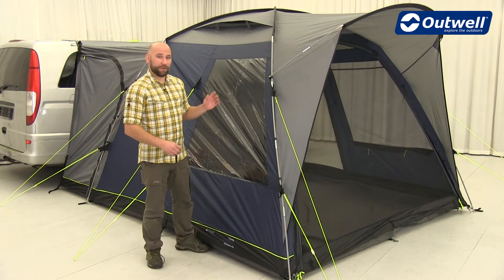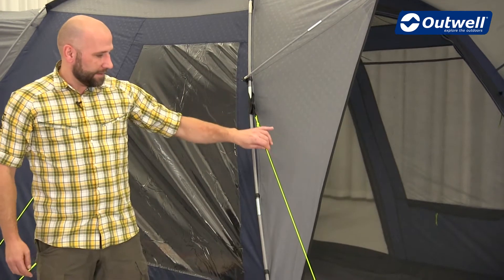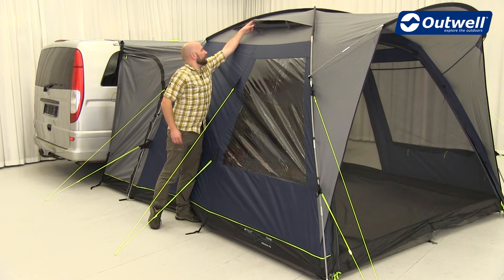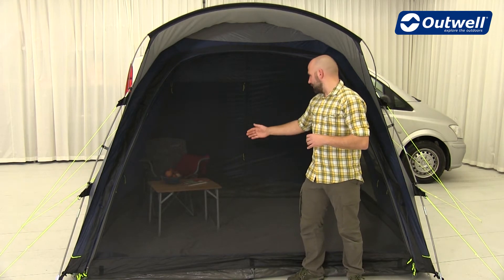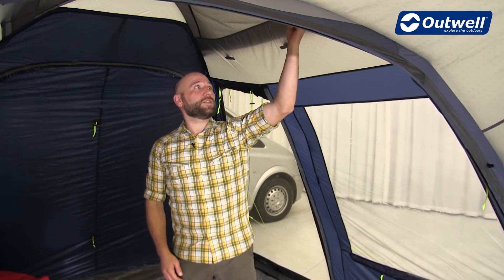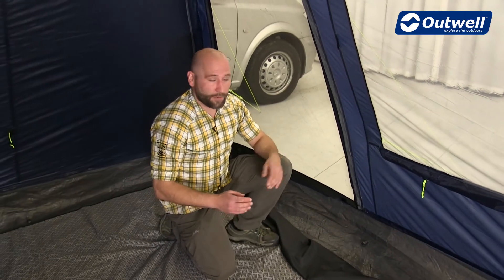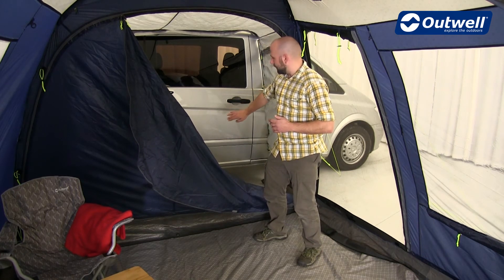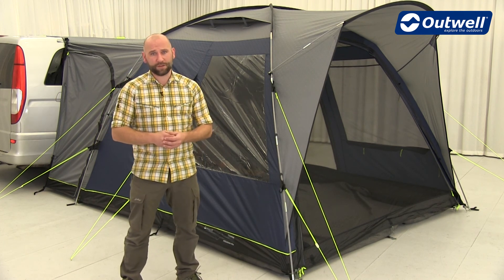Air Cruising Collection (2018) | Innovative Family Camping